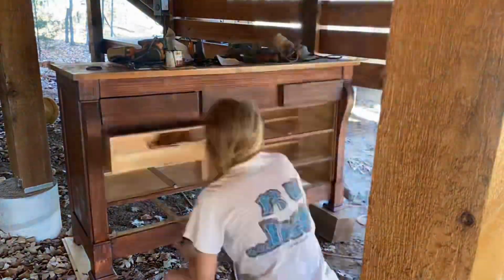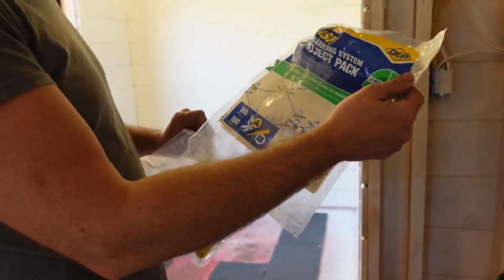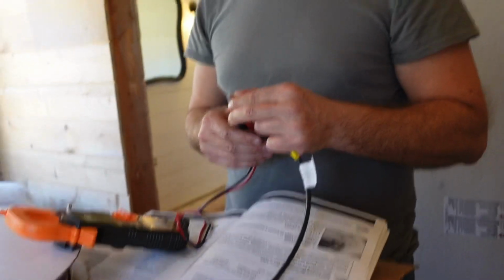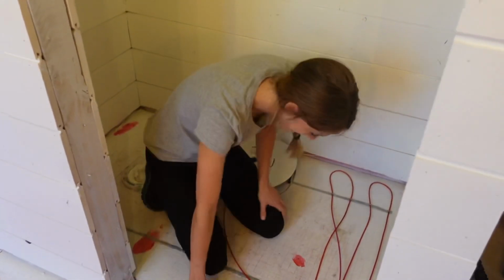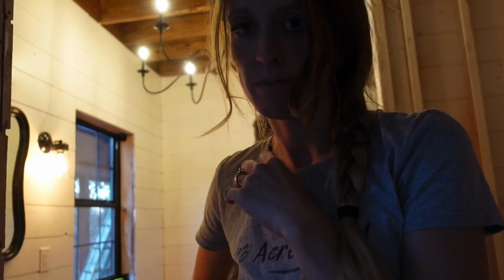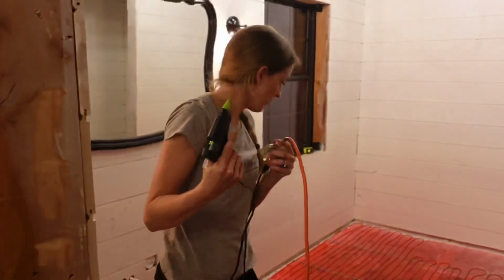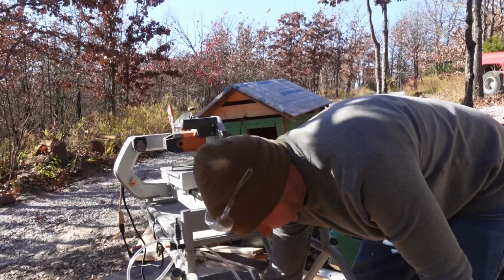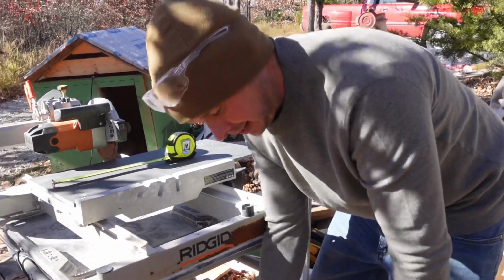Master Bath | Laying heated floor wire under black slate tile | DIY Debt Free Cabin Build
Under floor heating and slate tile is in!